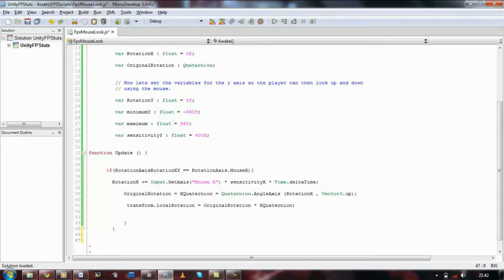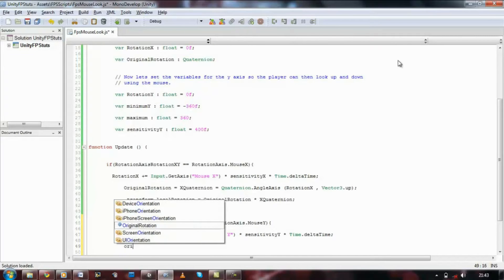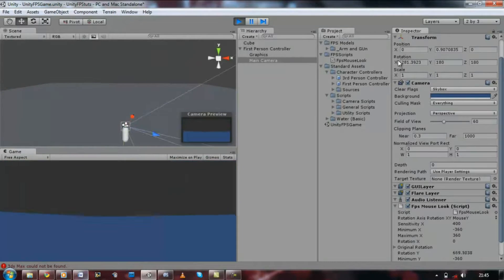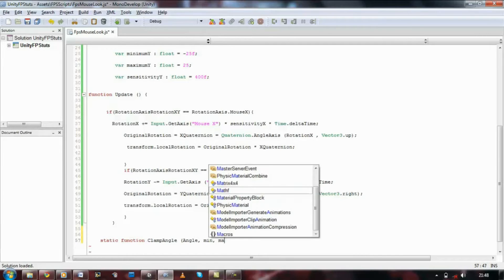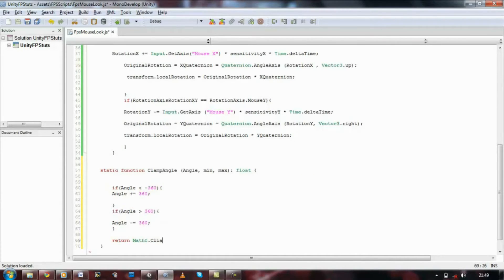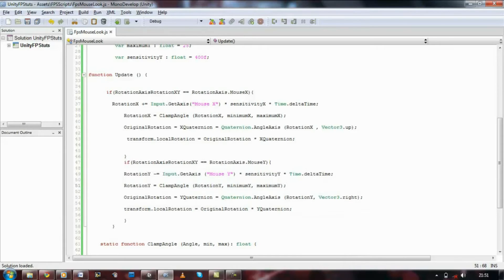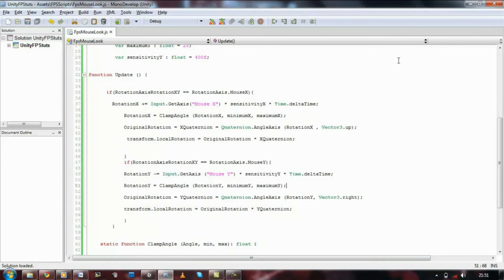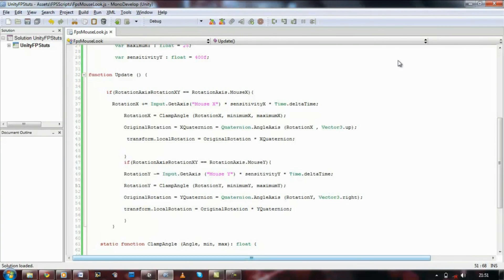003- HyperShadeTutorials - Unity 3D FPS -Mouselook Script (Java Script) Part 3 of 5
Hi guys,

In this tutorial i will be teaching you how to create your own mouselook script.

All the content in this video belongs to me an me alone. The gun model has been bought of turbosquid and i have every right to use it. The code is done by me and copied from no one else.